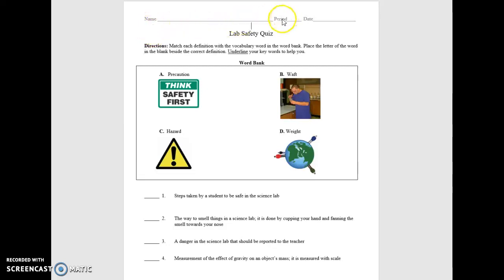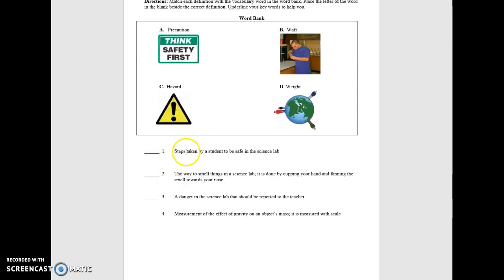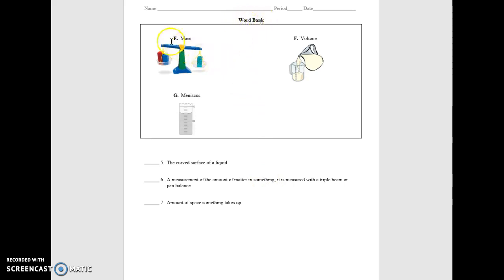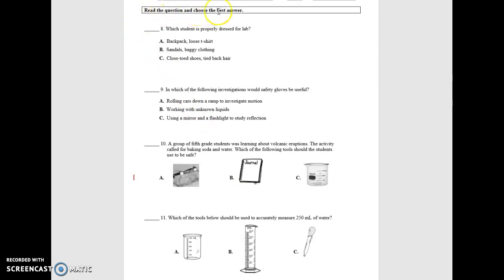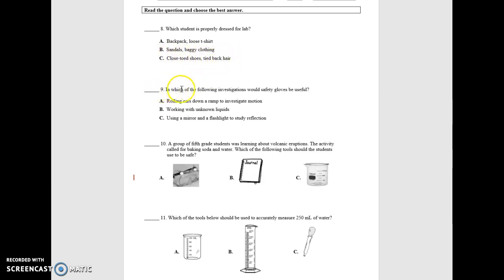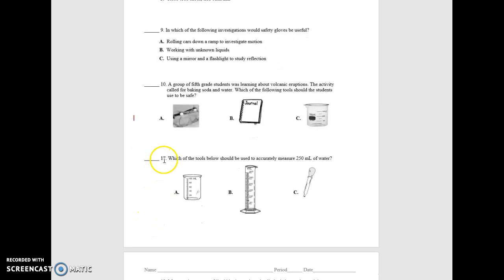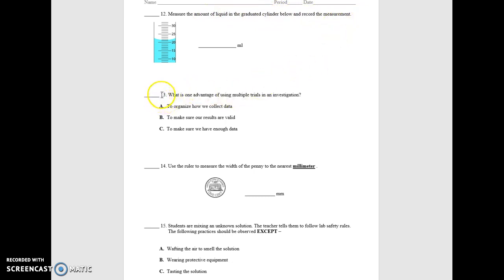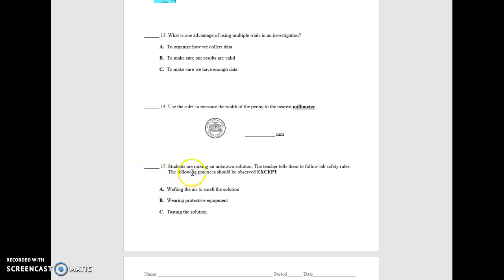Lab Safety Quiz Mod.